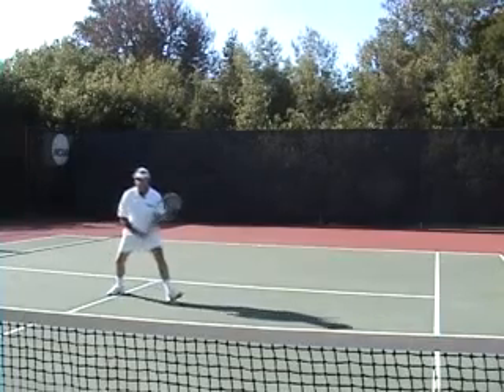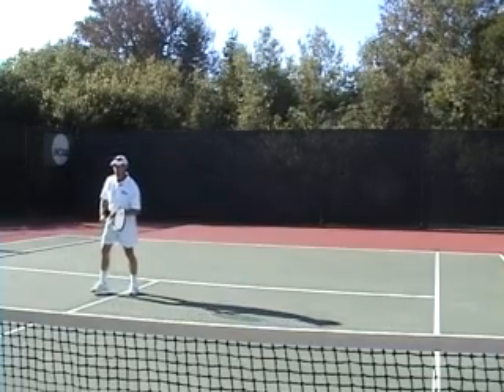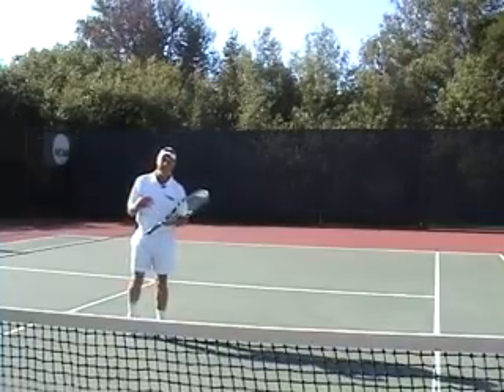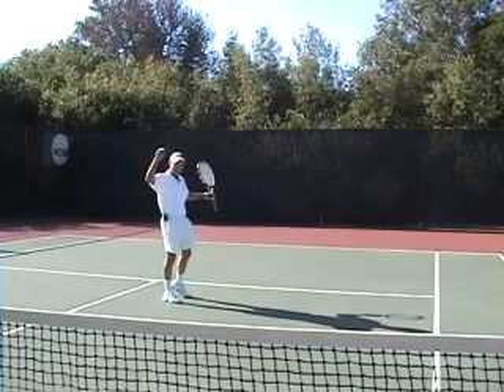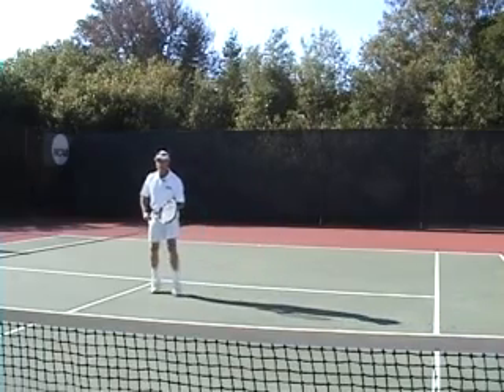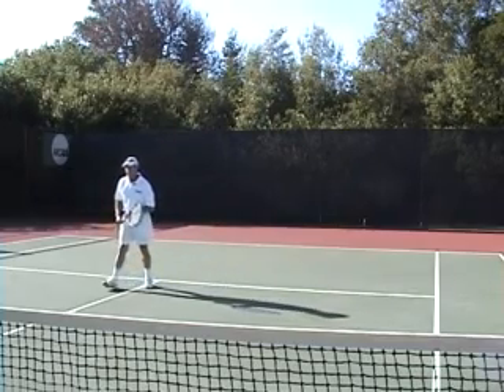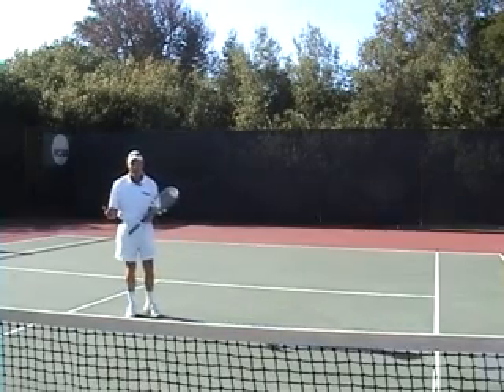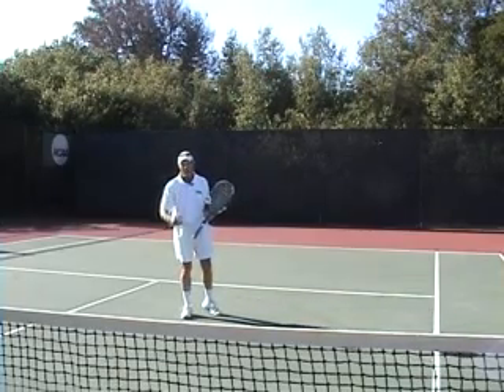How to Handle the High Backhand Tennis Volley